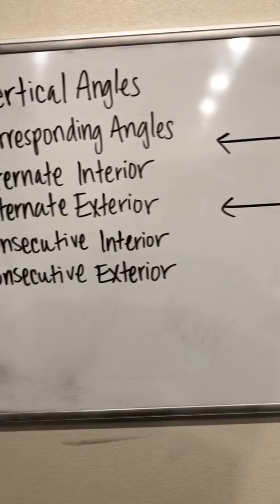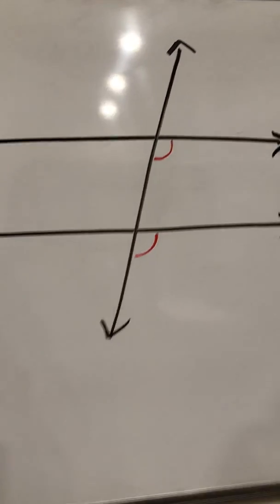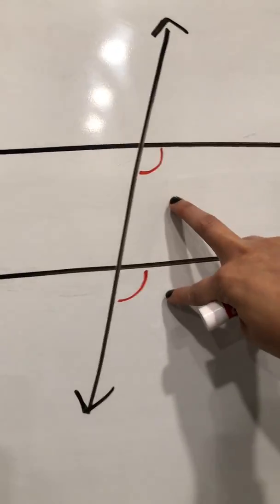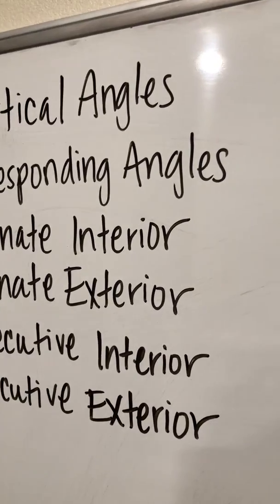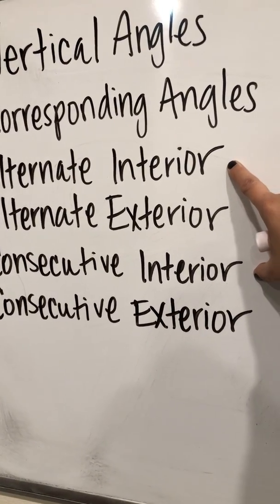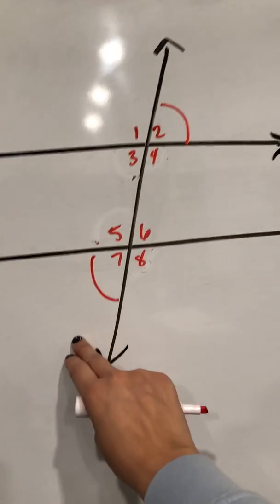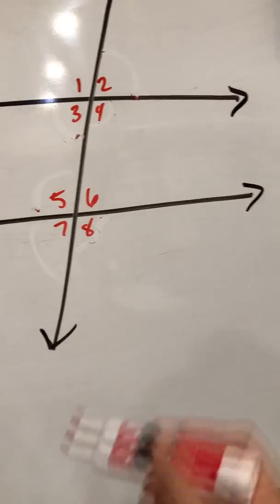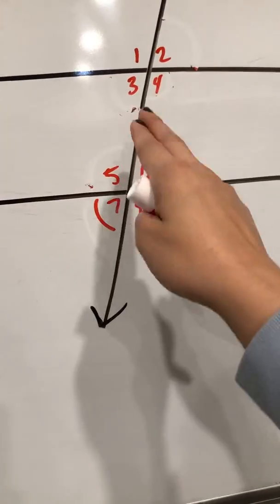Unit 6 Lesson 7 Part 3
Vocab examples